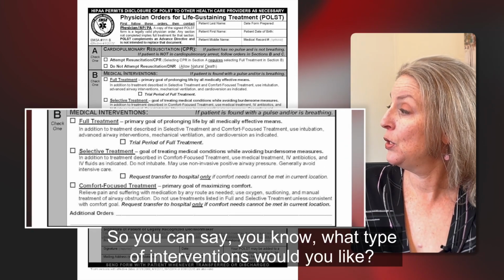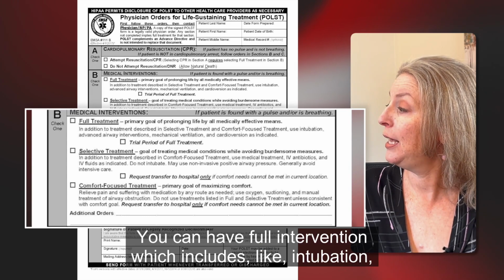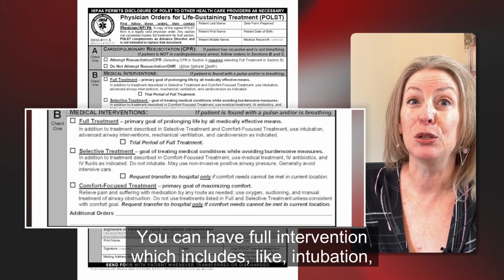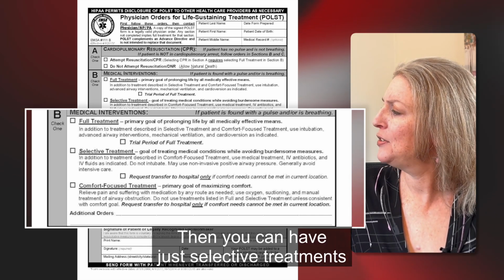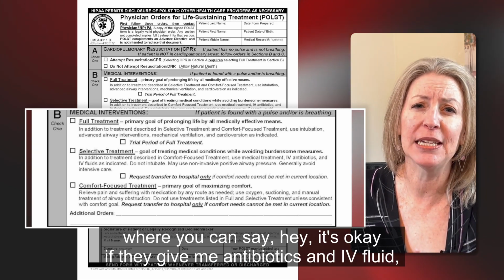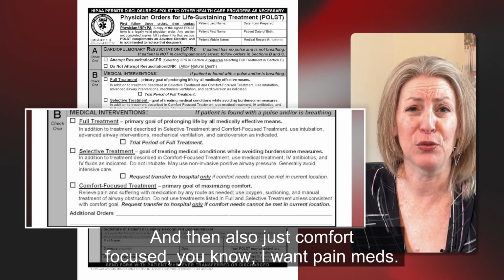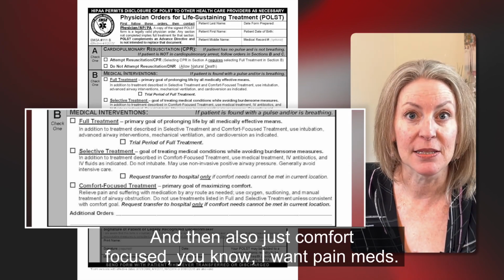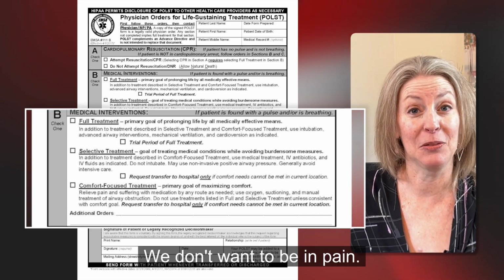What is a POLST Form, and Why Should I Have One?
From time to time, our office receives questions about advance medical directives, including DNRs (do not resuscitate orders). When someone’s health is already failing or may fail soon, they may choose to forgo extraordinary measures, should they need to be revived.

When they choose this option, they may complete a POLST (Physician Orders for Lifesaving Treatment) form. This is a hot pink form that is prominently displayed to let first responders or other care providers know your wishes.

In this video, Ellen discusses what a POLST form does (and does not do) and how it differs from a full medical directive. Watch to learn more about:
How a POLST form works and who must sign it?
Whether you need a POLST form.

If you would like to update your estate plan, including your medical directive, please contact our office - our team is happy to help!

Timestamps:

00:00 - Introduction
00:13 - What is a POLST form?
00:42 - The purpose of a POLST form
01:22 - Section A of a POLST form
01:57 - Section B of a POLST form
02:25 - Sections C and D of a POLST form
02:46 - Difference between a POLST form and an advance healthcare directive
0:59 - How Cookman Law can help

You should not rely upon any information contained on this YouTube channel for legal advice. Viewing this YouTube channel is not intended to and shall not create an attorney-client relationship between you and Ellen Cookman or Cookman Law, PC.  Messages or other forms of communication that you transmit to this YouTube channel will not create an attorney-client relationship and thus information contained in such communications may not be protected as privileged. Neither Ellen Cookman nor Cookman Law, PC makes any representation, warranty, or guarantee about the accuracy of the information contained in this YouTube channel or in links to other YouTube channels or websites. This YouTube channel is provided "as is," does not represent any outcome or result from viewing of this channel. Your use viewing of this YouTube channel is at your own risk. You enjoy this YouTube channel and its contents only for personal, non-commercial purposes. Neither Ellen Cookman, Cookman Law, PC, nor anyone acting on their behalf, will be liable under any circumstances for damages of any kind.